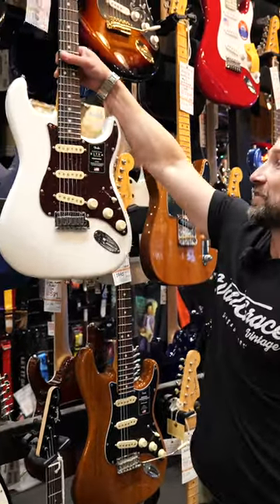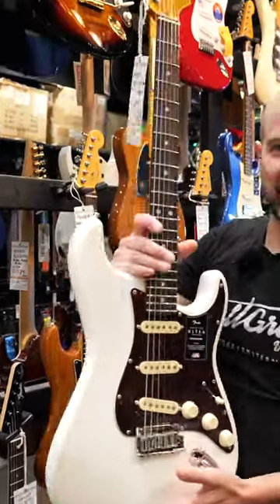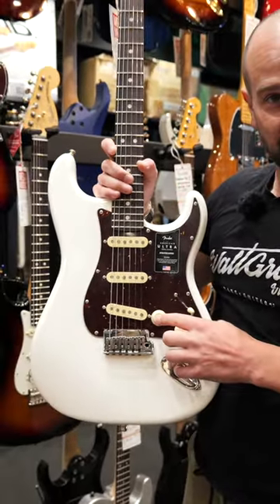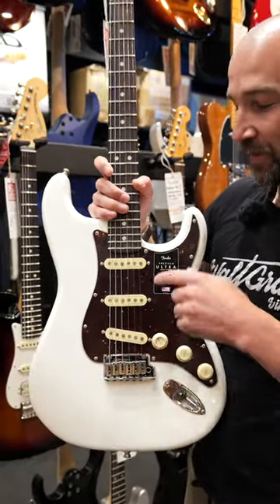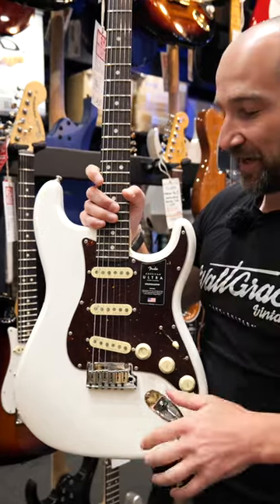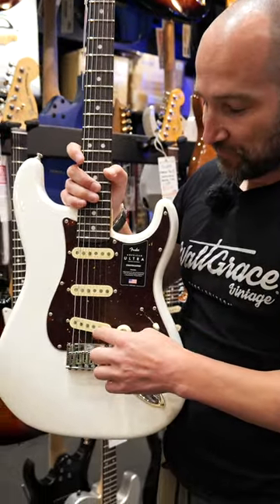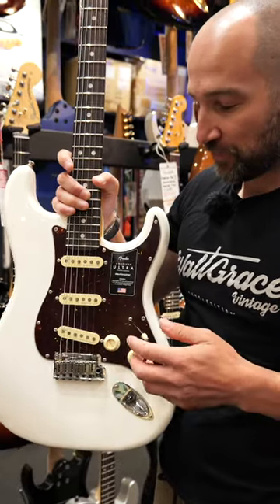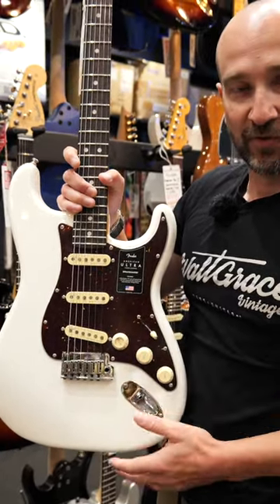What does the Fender S1 Stratocaster Switch Do?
What does the Fender Stratocaster S1 Switch Do on an American Ultra Stratocaster?

Video Chapters
0:00 - What does the Fender Stratocaster S1 Switch Do on an American Ultra Stratocaster?